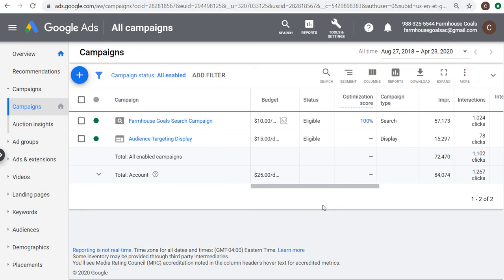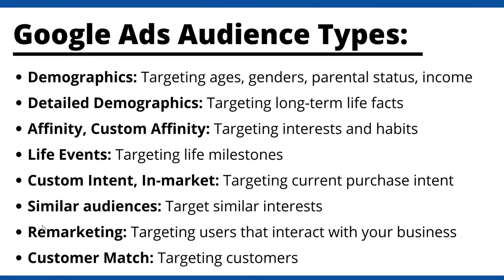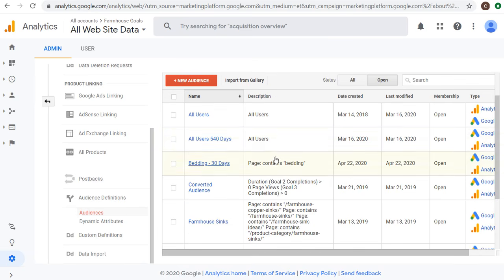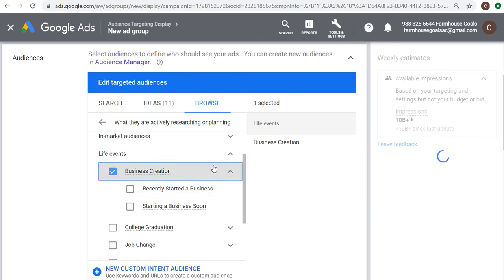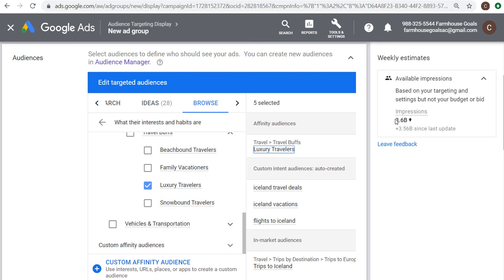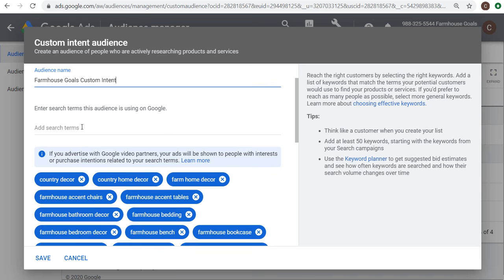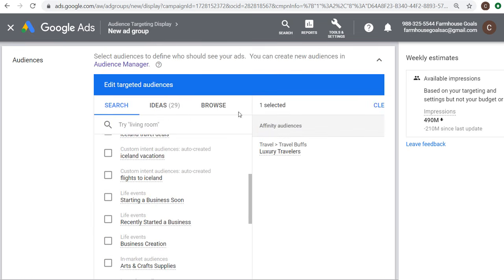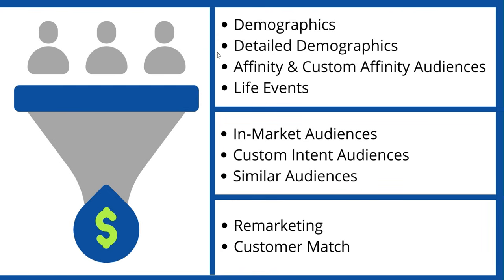Google Ads Audience Manager and Audience Targeting - Complete Video Guide to Audience Types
Check out our video about Google Ads audience targeting, audience types, and Google Ads audience manager. I will cover the ways you can use audiences in your targeting for search campaigns, display campaigns, and video campaigns. I will go over In-Market Audiences, Custom Intent Audiences, Remarketing Audiences, Affinity Audiences, Custom Affinity Audiences, Similar Audiences, Customer Match, and more. You can also target people based on their demographics, detailed demographics, and life events. For example, you can target  people with certain genders, age groups, parents, and household income. Also, you can target mothers, people who are married, mothers of infants, homeowners, and retirees. Either way, there are a lot of options through Google Ads audience targeting and my goal is to give you all the information you would ever need to get started.